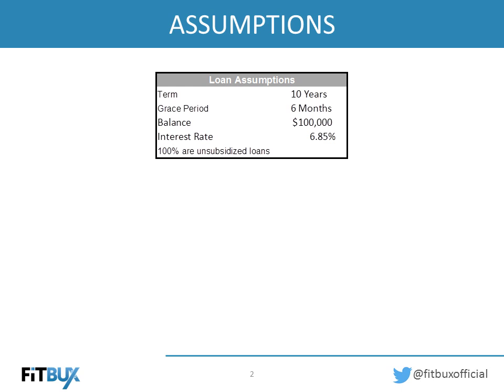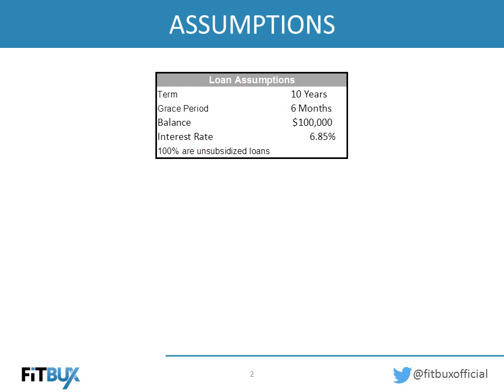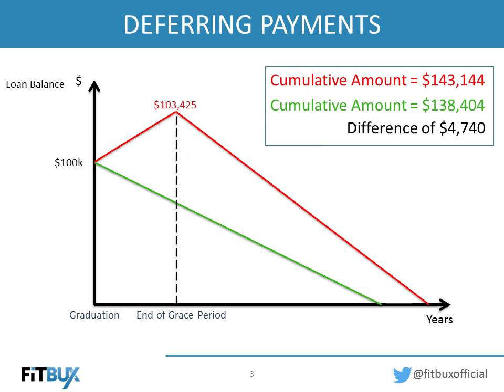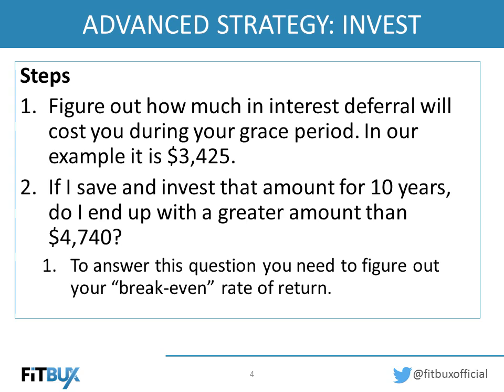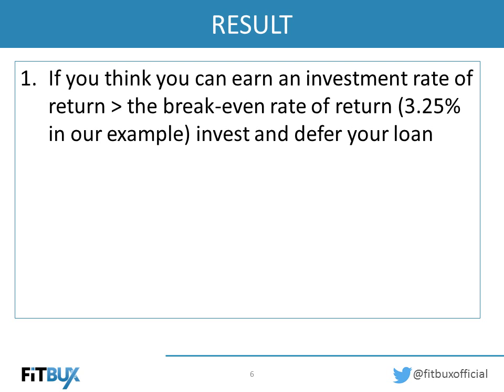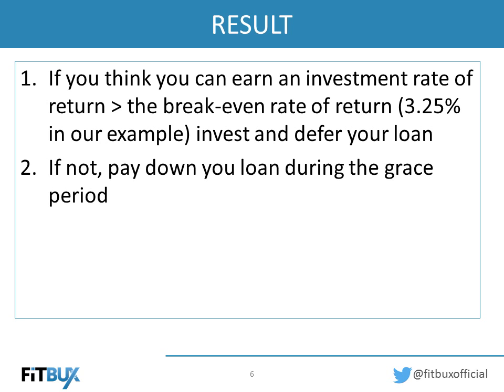Student Loan Grace Period: Advanced Strategy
This video discusses an advanced strategy that recent graduates and/or soon to be graduates can implement during their student loan grace period